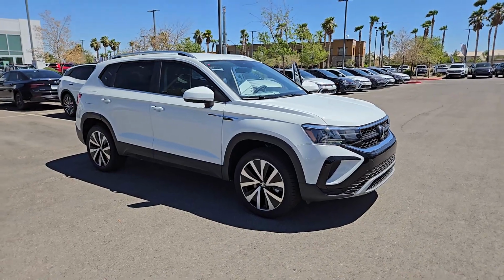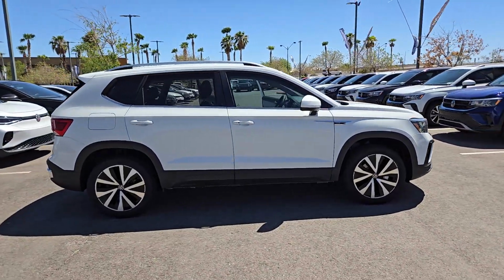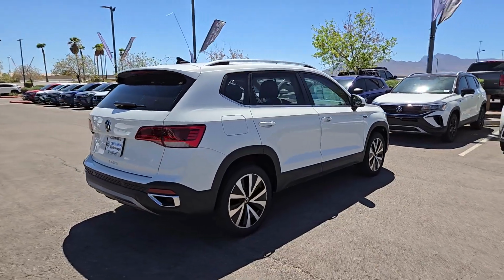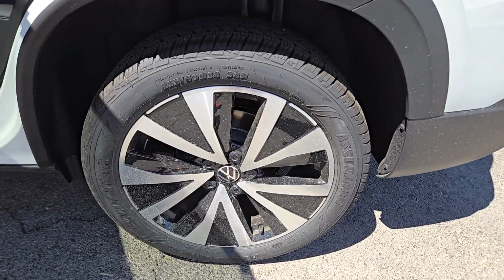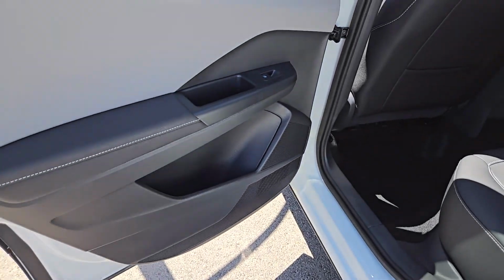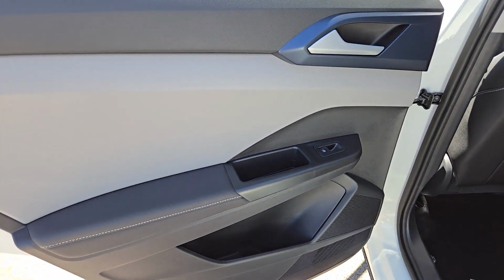2024 Volkswagen Taos 1.5T SE NV Las Vegas, Henderson, North Las Vegas, Boulder City, St George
New 2024 Volkswagen Taos 1.5T SE available at Centennial Volkswagen located in 7500 W Azure Dr, Las Vegas, NV, 89130. Servicing the Las Vegas, Henderson, North Las Vegas, Boulder City, St George area.

Take a moment to check out the  2024  Volkswagen Taos. Find your fun in this thoughtfully designed Taos. From its spacious cabin to its smooth ride and suite of modern creature comforts, this adventurous vehicle makes the journey a joy.
 The following are some of this vehicles highlighted options: Heated Steering Wheel
, Keyless Entry, Heated Mirrors, Back-Up Camera, Satellite Radio, Dual Zone A/C, Power Driver Seat, Alarm, Heated Front Seat(s), Aluminum Wheels. Practicality meets pure joy in this easy-going Taos. See for yourself when you take it out for a test drive. Our professional staff looks forward to giving you excellent service!